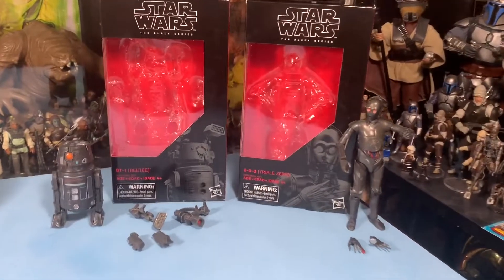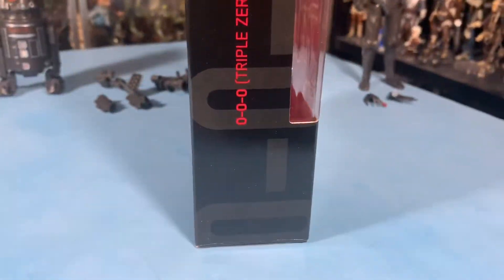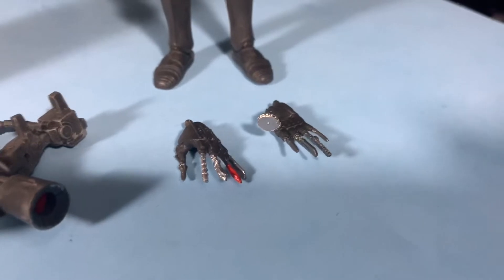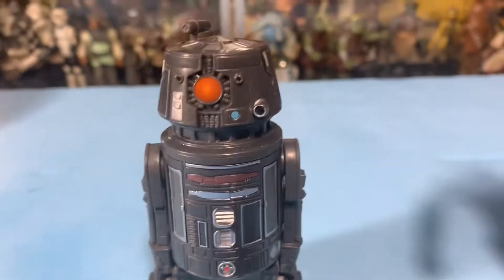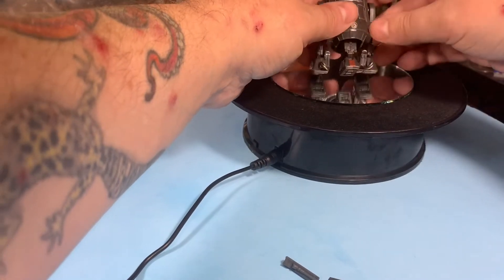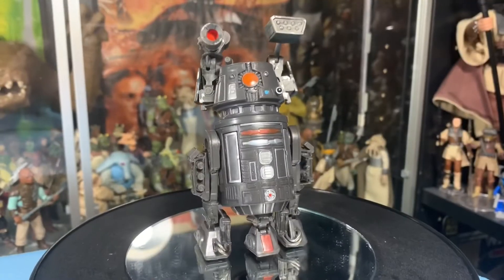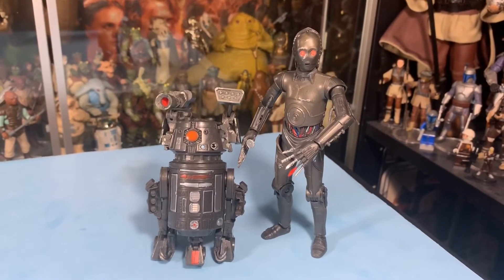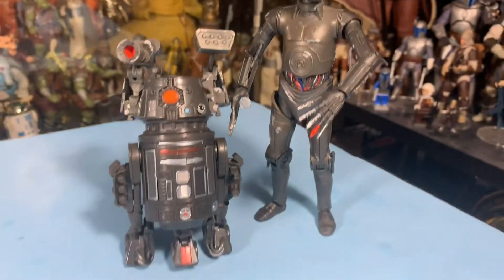BT-1 & 0-0-0 (Beetee & Triple Zero) Star Wars Black Series 6” Action Figures Unboxing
Taking a look at BT-1 and 0-0-0 from Star Wars The Black Series!